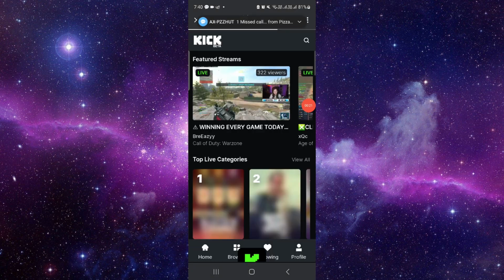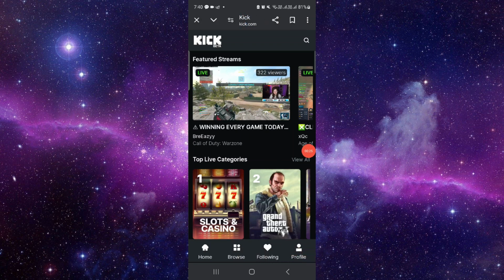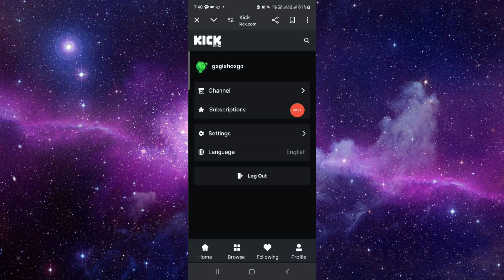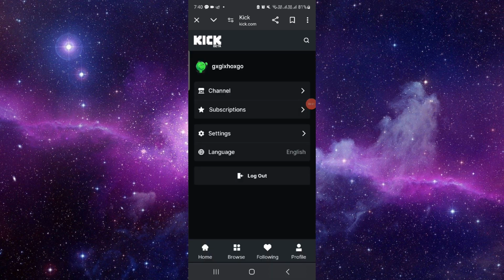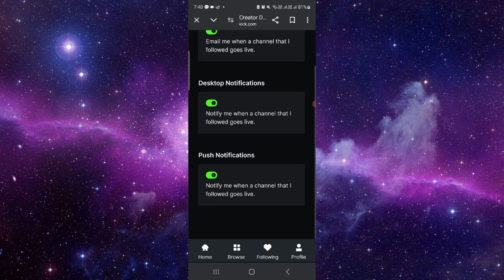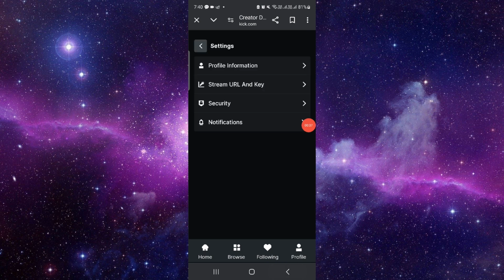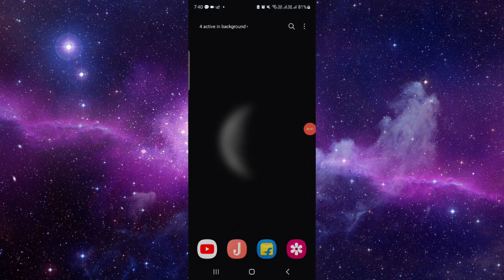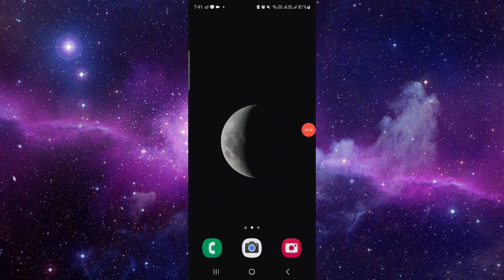✅ How to Get Partnered on Kick (Full Guide)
Learn how to get partnered on Kick with this step-by-step guide. Follow these instructions to become a Kick partner and grow your streaming career. Questions?

• Getting partnered on Kick
• Understanding partnership requirements
• Tips for becoming a successful partner